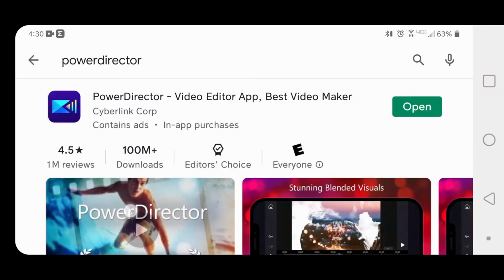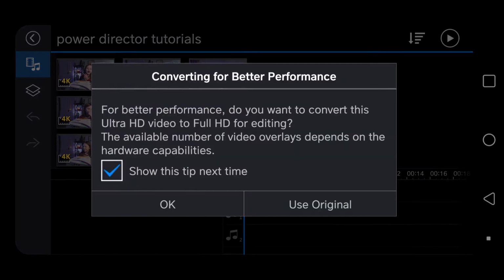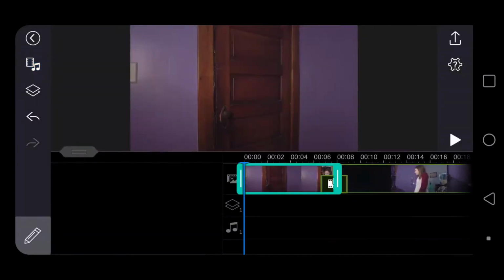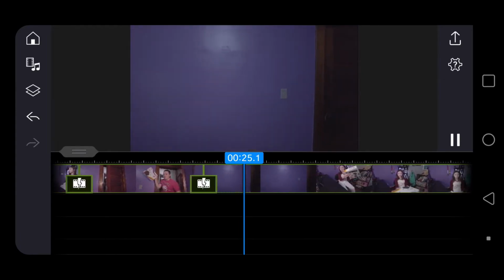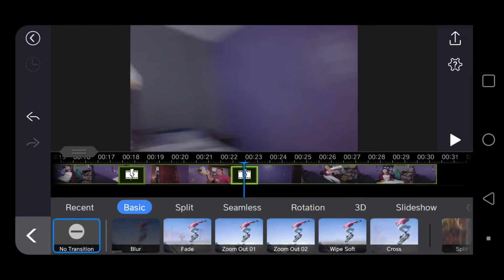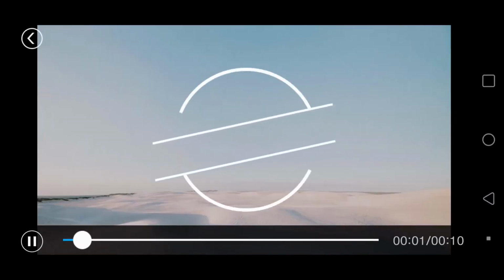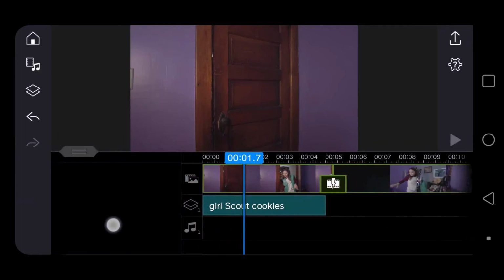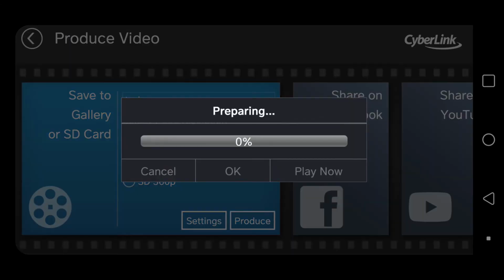The Best Mobile Video Editor App! Powerdirector - No Watermark Free (Pt.1)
In this Pt.1 of my "Mobile Video Editing" series I talk about the best mobile video editor out there. I believe that is Powerdirector! We go through a basic app rundown and in the end I show you how to use it for free, with No Watermark in your final project.
I am so excited to start this journey of teaching all the fun tricks I've learned using this app over the years.
My recommended camera to use other than your phone when editing on your phone and Powerdirector is the Dji Osmo Pocket2! It transfers video to your phone very fast and easily. It is what I shot the video that was used while editing in Powerdirector on this tutorial. -Check out the link below-

Dji Osmo Pocket 2
Osmo Pocket 2 creator combo